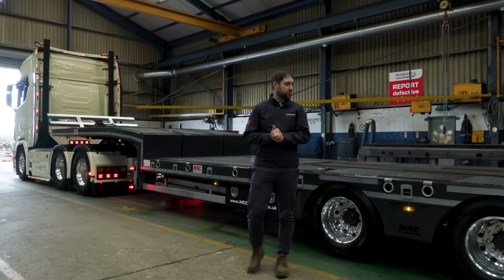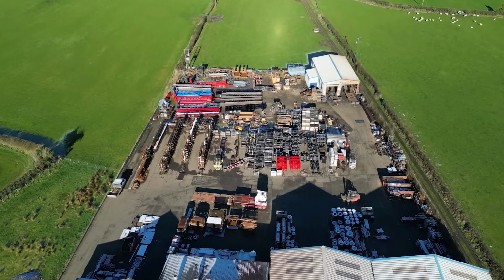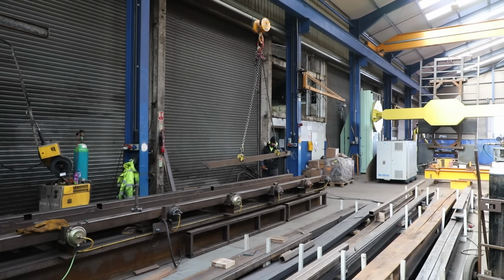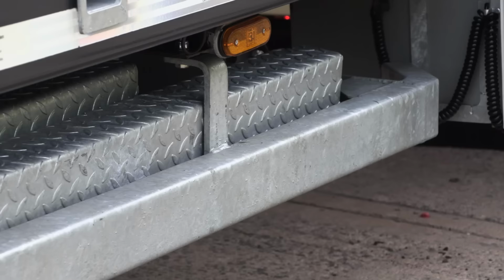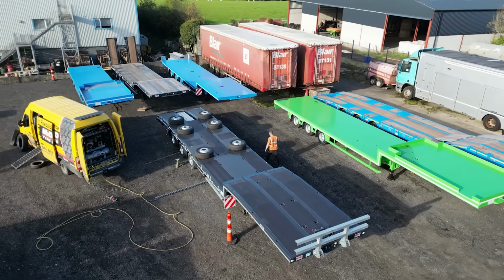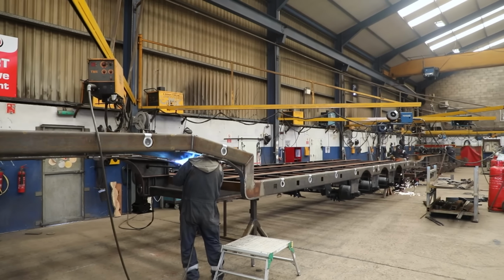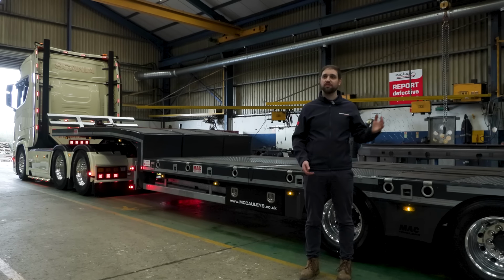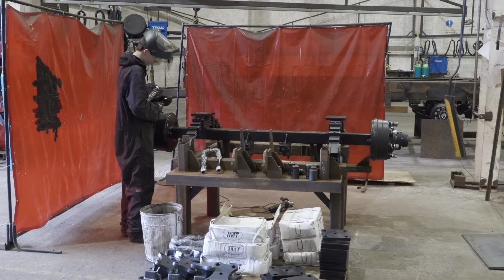Return of the MAC | McCauley Trailers Ltd.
Gareth talks to Donagh from McCauley Trailers about our NEW EU44 low profile, light-weight, step frame trailer. This customised trailer comes fully loaded with extras, making ease of use, second to none.